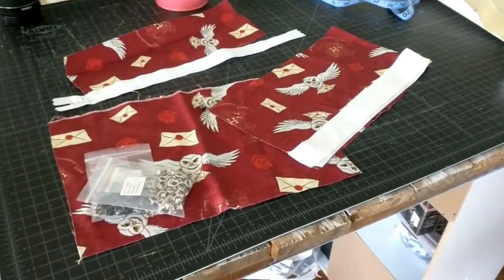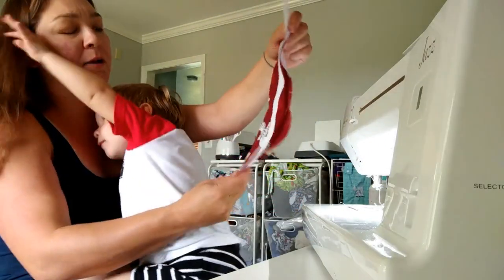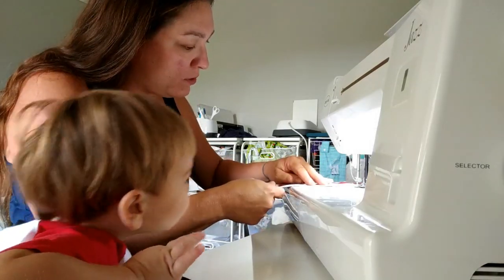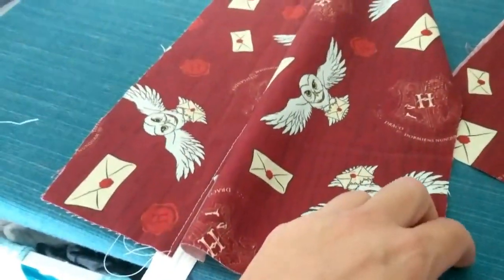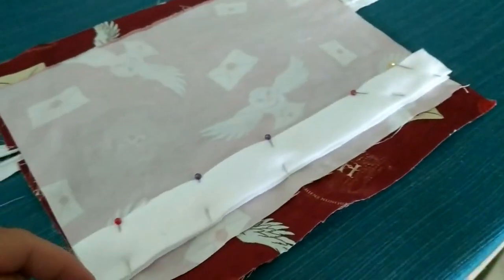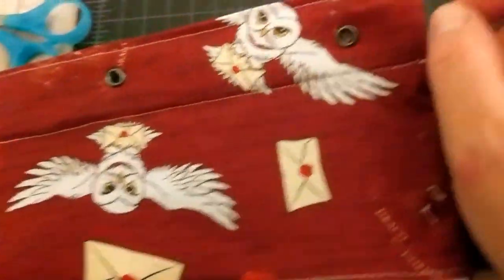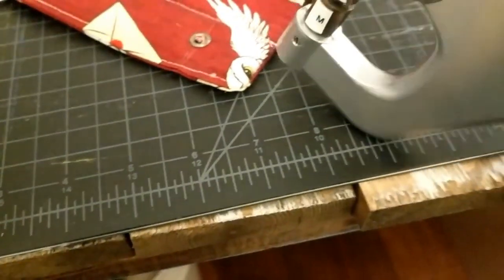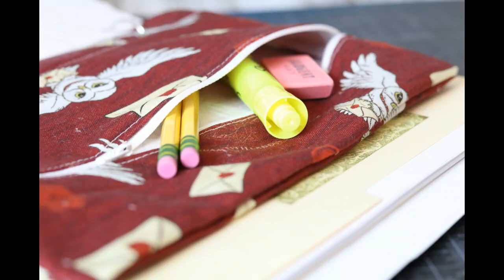DIY Pencil Case with Zipper and Grommets for a 3 Ring Binder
How to sew a DIY Pencil Case with a zipper and grommets so it can be put inside a 3-ring binder. This easy sew is a great way to learn how to sew zippers and use grommets too! Such a fun back to school project to make for the kids!